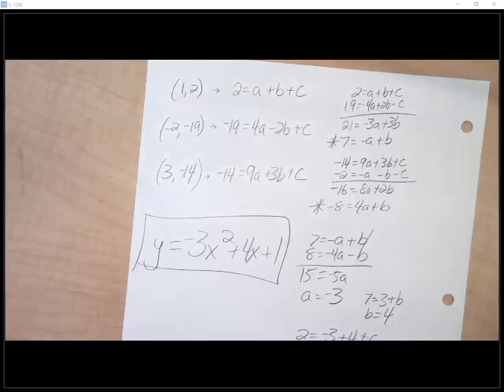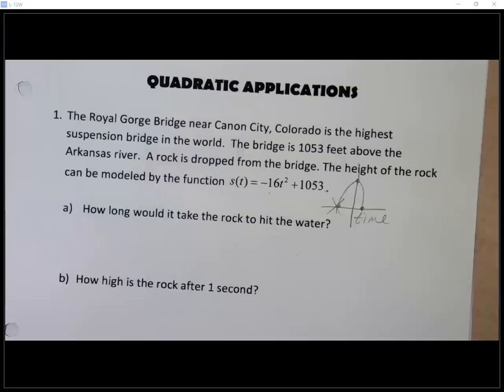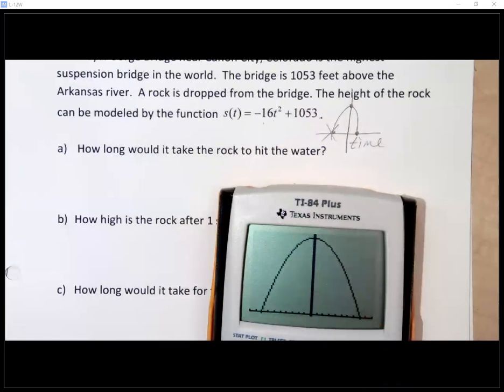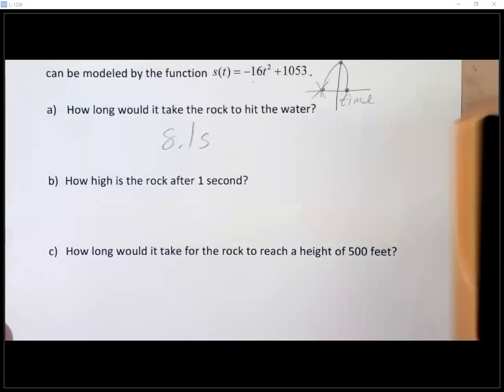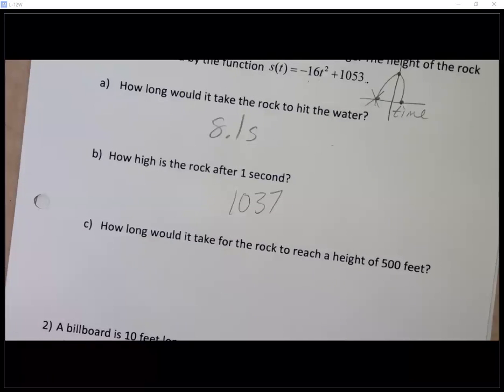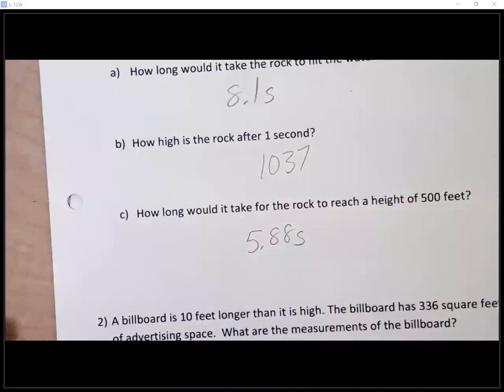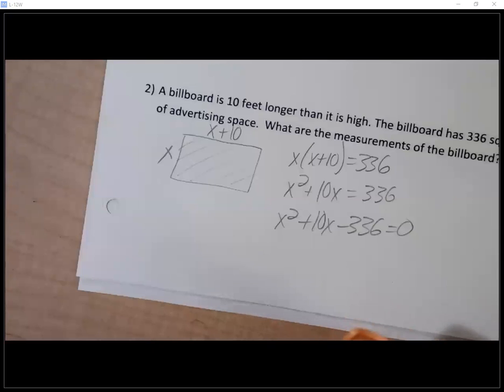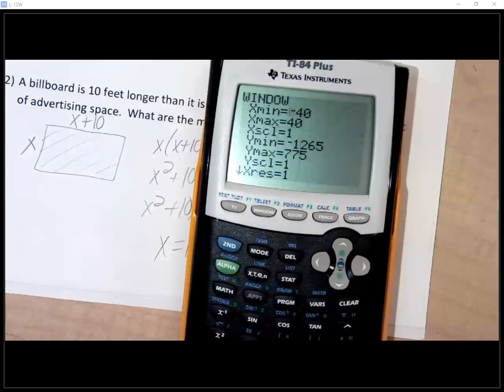Quadratic Word Problems-With Graphing Calc